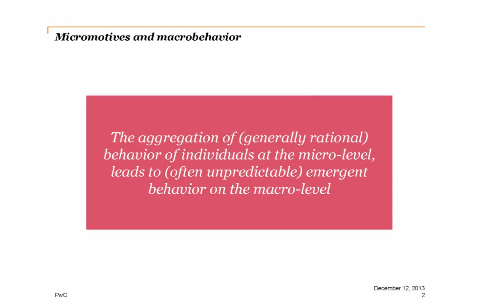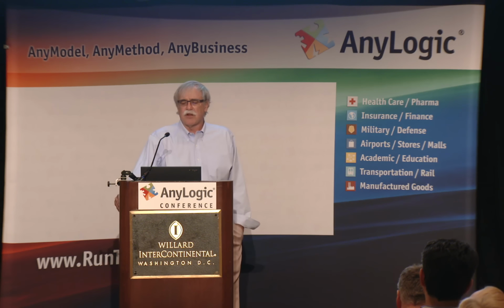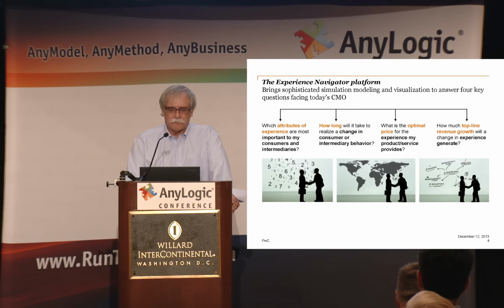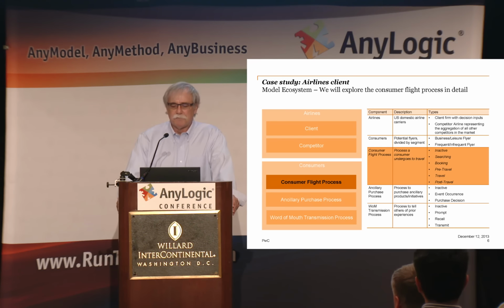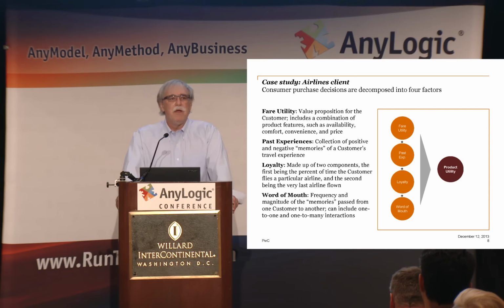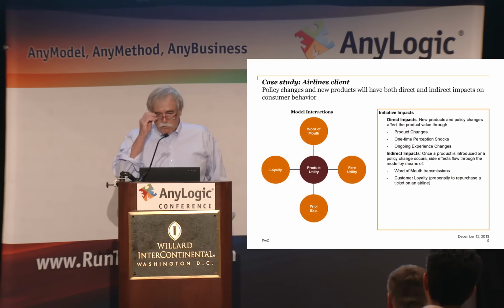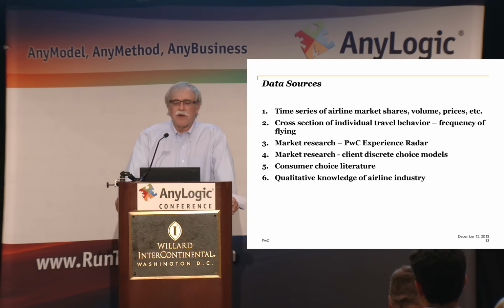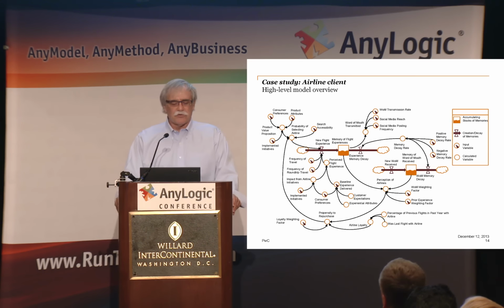Experience Navigator: Learn why customers love, like or loathe you...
Mark Paich, PwC, shares an innovative marketing model using AnyLogic simulation modeling software. See how companies design experiences that appeal to specific market segments using the dimensions they value most.